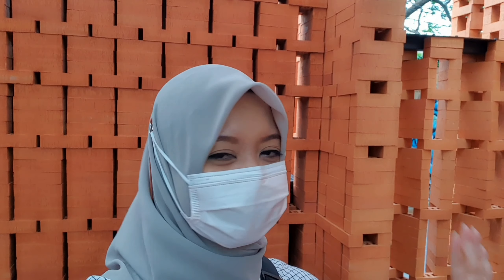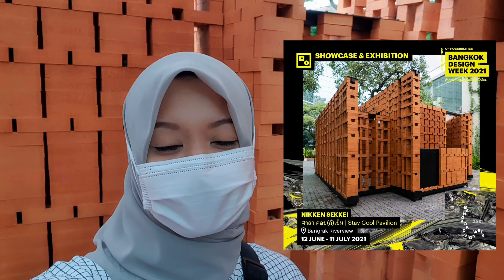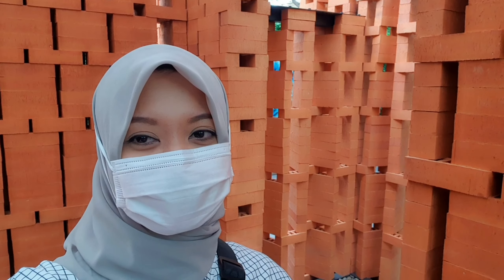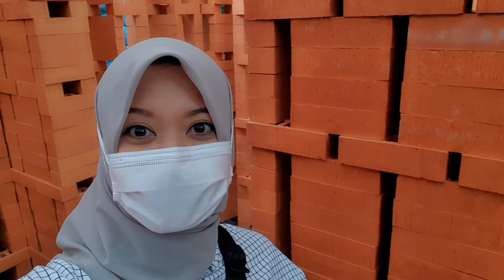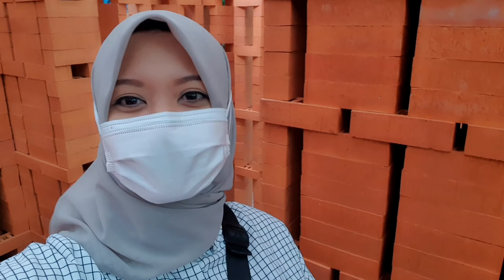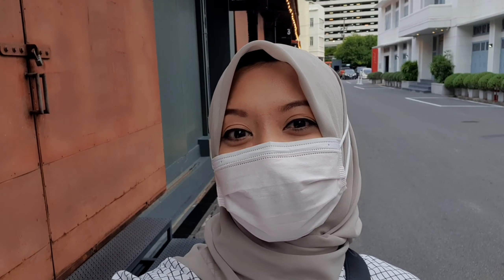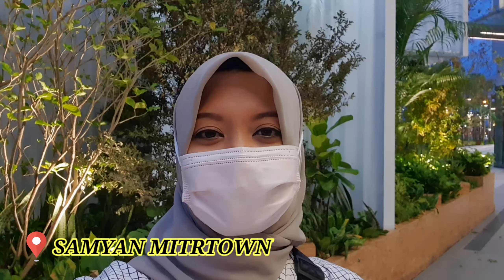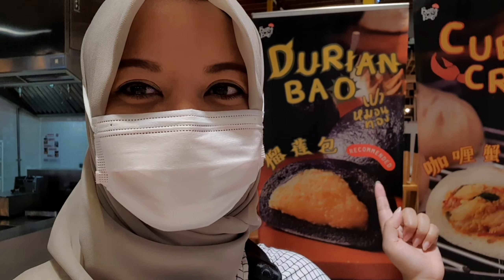BANGKOK DESIGN WEEK 2021 | PART 02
Hi guys!

From  May to 31 July 2021 there's big exhibition in Bangkok.

BANGKOK DESIGN WEEK 2021.

This video is taken at Bang Rak Riverview, Warehouse 30 and Samyan.

I really appreciate your time to watch this video and I'm really happy to share my experience with you all.

Wish you have a wonderful day.